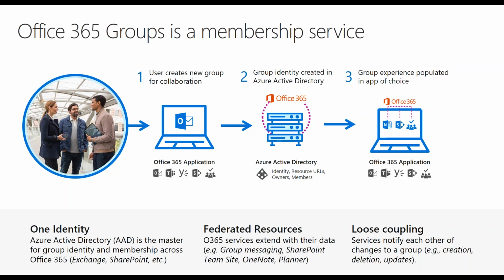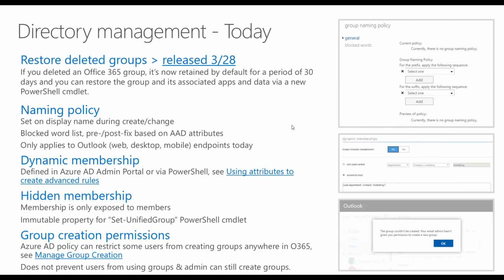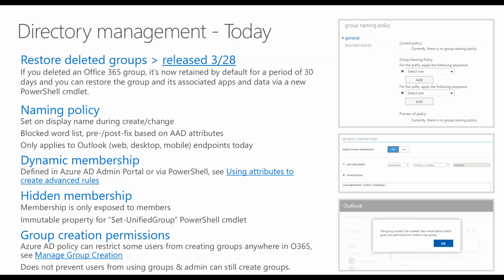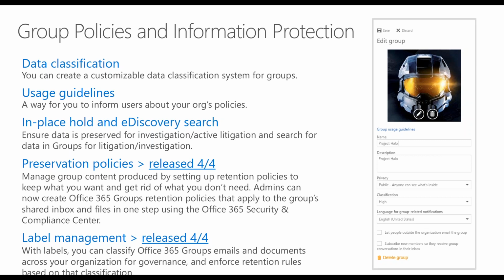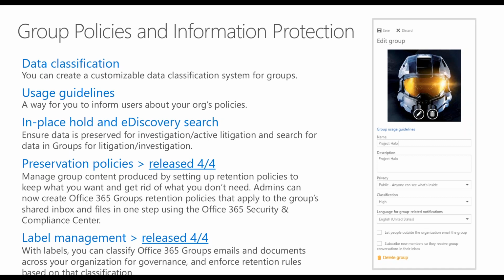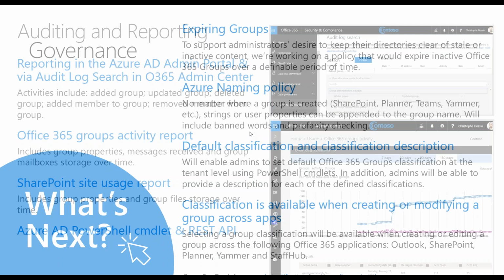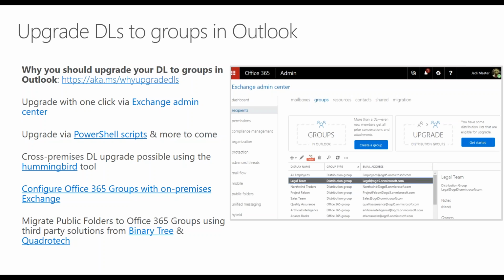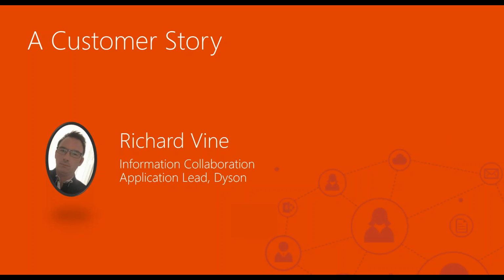Office 365 Groups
Take a look at all of our sessions from all of the conferences on the playlist section of the channel, make sure you subscribe to keep up-to date with combined knowledge and for exciting news and updates. Delivered by Christophe Fiessenger, Office 365 Groups Sr  Program Manager at Microsoft, this webinar is designed to give you a good understanding of what Office 365 Groups are and show you:
- How they work, and what you get when you set one up

- Use cases and customer stories of how Office 365 Groups can power your teams and projects.

- Prescriptive advice on how IT and governance teams can manage Office 365 Groups Combined Knowledge boosts business productivity for companies around the world by creating fluent, confident and self-supporting users of Office 365, SharePoint, Azure and Hybrid environments – we’re proud to have helped over 500,000 people in this way already, and that number is growing every day.